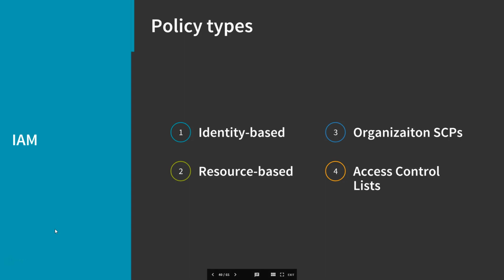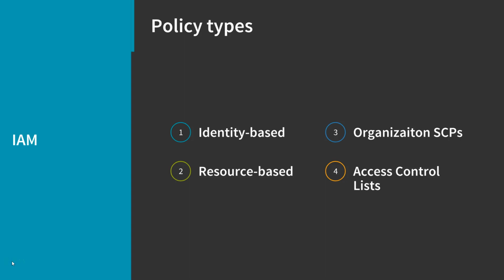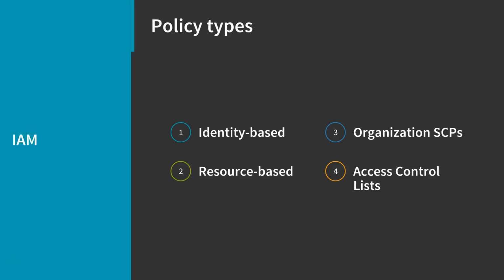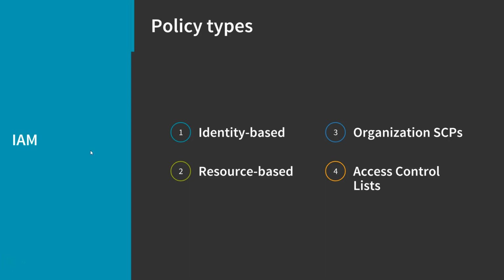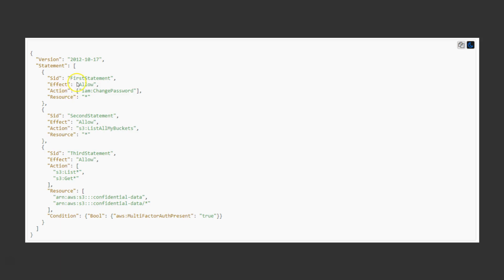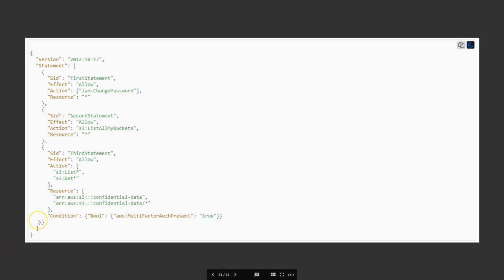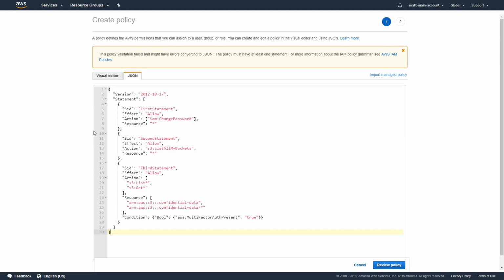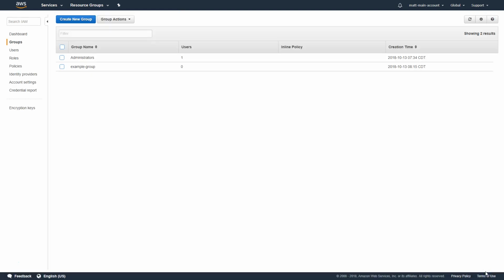AWS Certified Developer Associate - A Practical Guide - 52